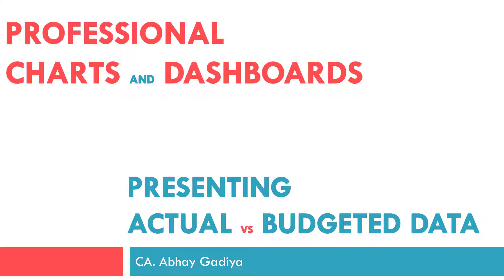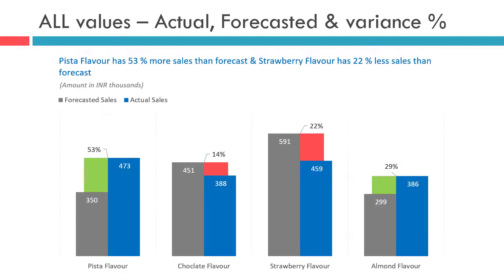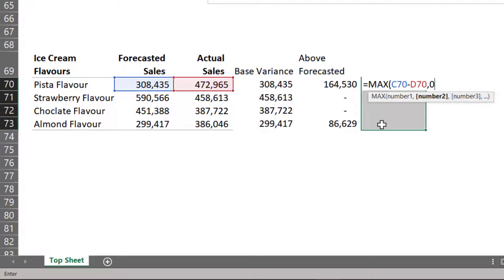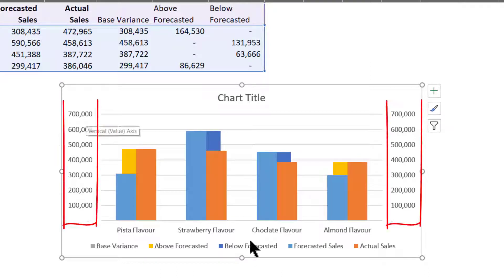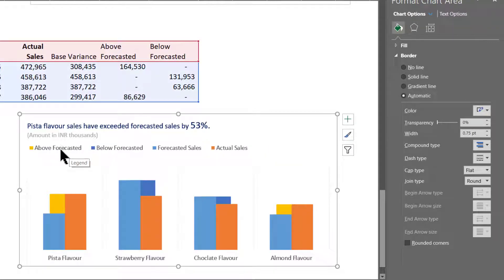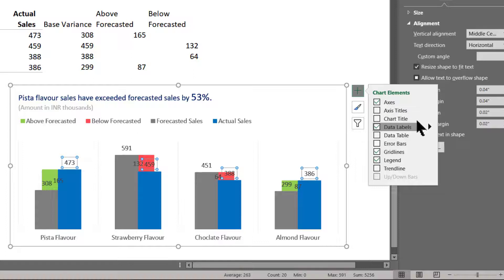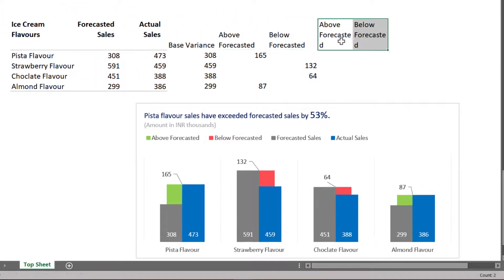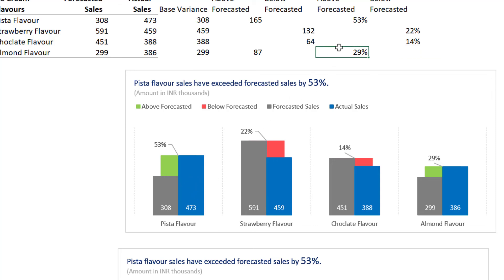Budgeted, Actual and variance data all in one chart - part 2 vertical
This video explains the steps to create a chart which will display actual, budgeted / targeted and variance all in one chart itself. The chart will dynamically change negative variance color to red and positive variance color to blue.